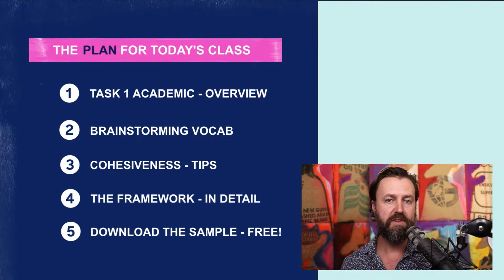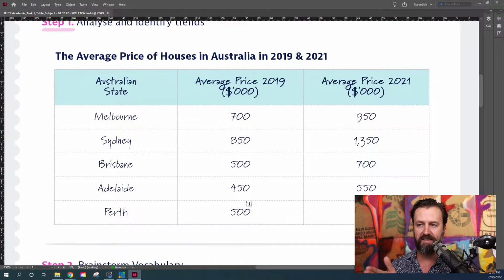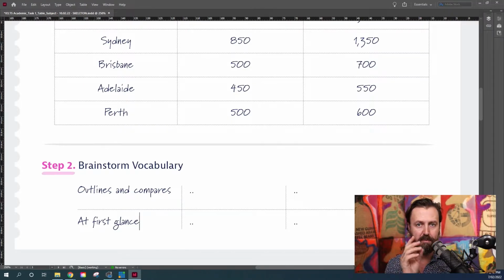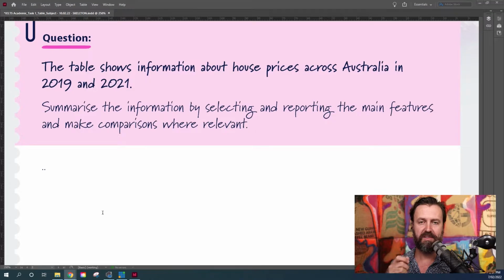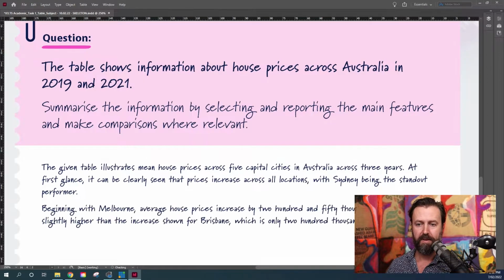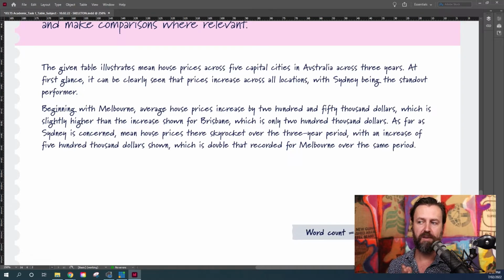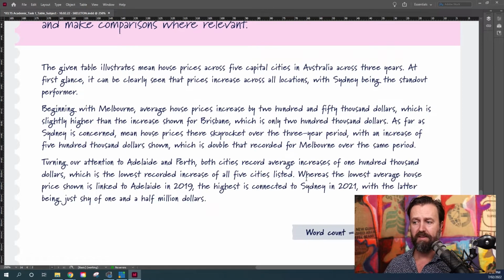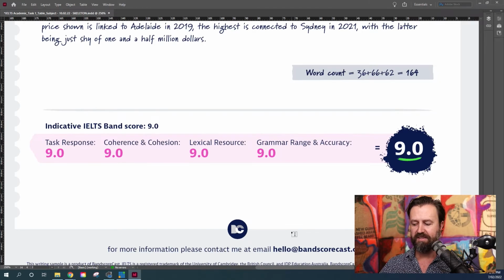Responding to an IELTS Table | BandscoreCast | Academic Task 1 Writing | Episode #4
Hey everyone! We’re back for another episode today! Join the @bandscorecast community as Adam continues his IELTS writing series. The focus of today’s class - Academic Task 1 Tables.

In this class Adam will discuss -

1. Task 1 academic tables - overview
2. Brainstorming vocabulary (the importance of)
3. Cohesiveness (tips)
4. The writing framework (step-by-step description)

Take the next step on your English adventure and be the best you can be. See you in class! 😎🤟